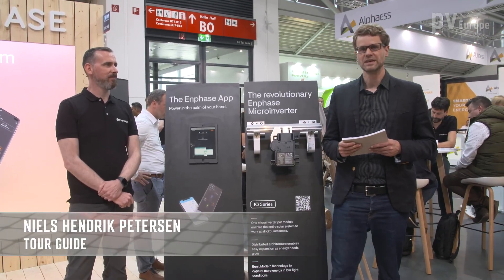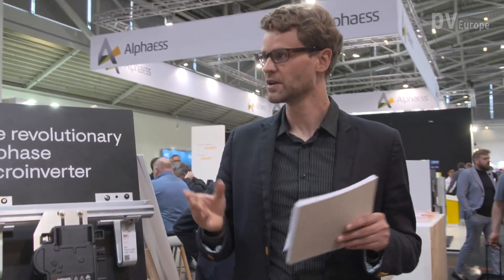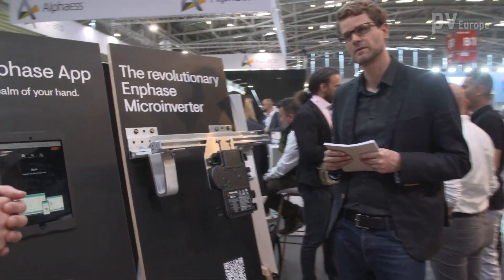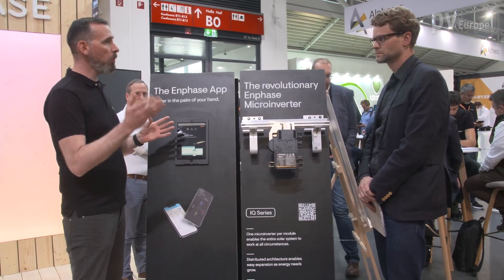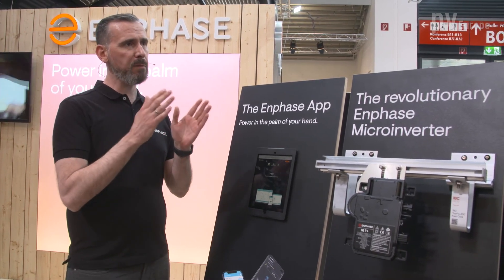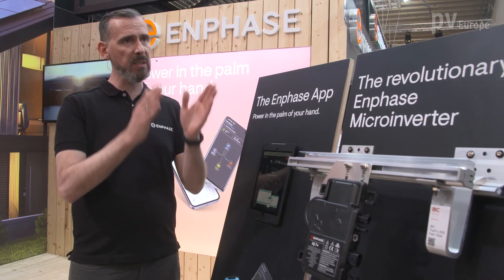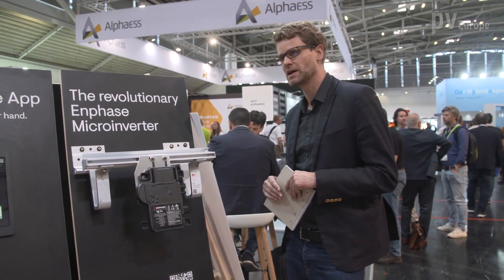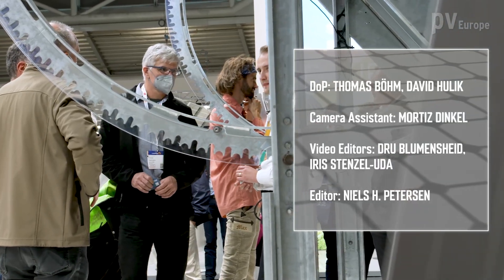Enphase Energy: A solar system based on micro-inverters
The system of Enphase is a complete solution that allows solar energy to be harvested, used and stored. The storage itself builds a microgrid in case of grid blackout. We learn how this works from Jarno Wagner, General Manager Germany, Austria and Switzerland.